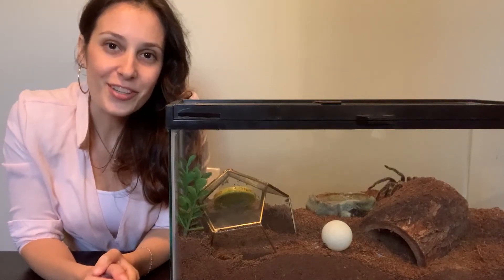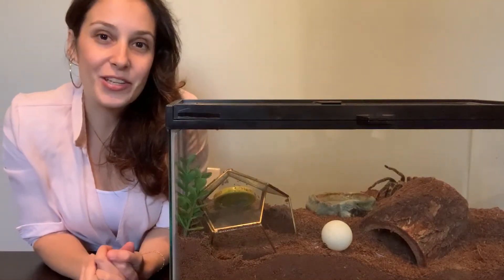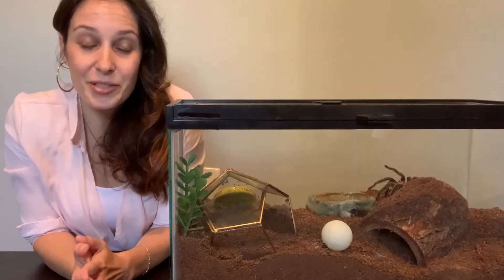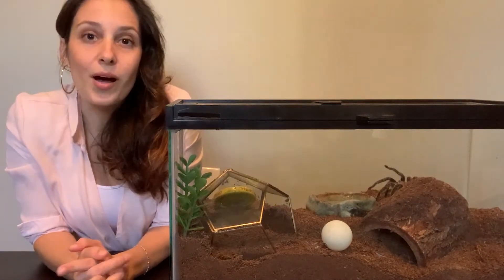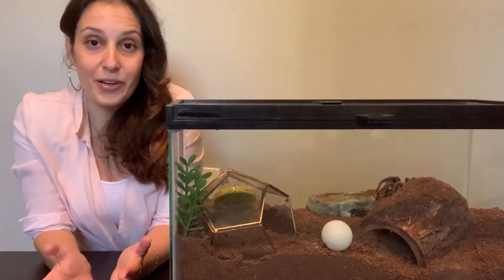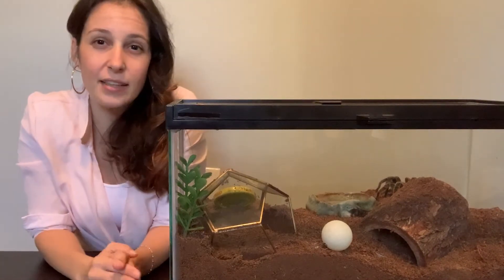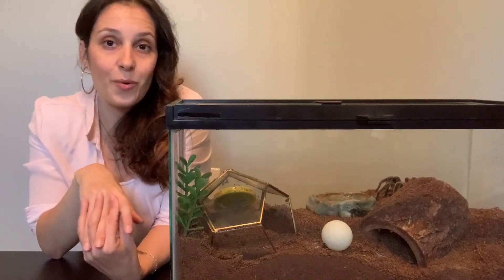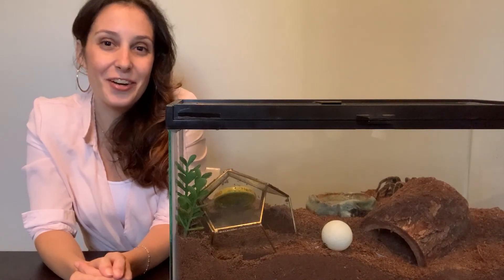Do Tarantulas Breathe Through Their Butts?!?! How It Works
I figured that title about tarantulas and their butts would get your attention! Tarantulas and their bodies are a mystery, and we are still learning SO much about them. We still have yet to learn all the ins and outs of their foreign body, from their nervous system to their respiratory system.

The way tarantula breathe is no different. It's weird, it's foreign, and it's so different than our own. To a beginner looking at a tarantula, they may not even know where to start when guessing where tarantulas breathe from. Many would likely guess they have a secret nose near their mouth or eyes, but that's very far from the truth! In fact, if some beginning tarantula hobbyists, they might guess tarantulas were breathing through their butts! Find out what's going on here!